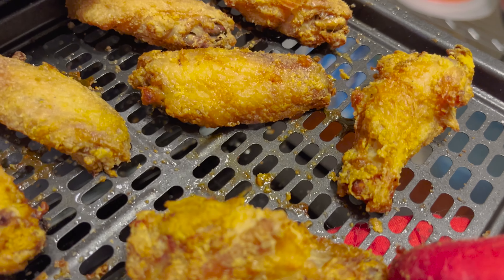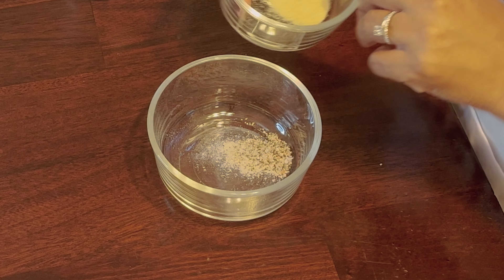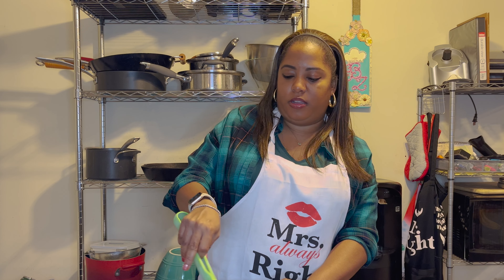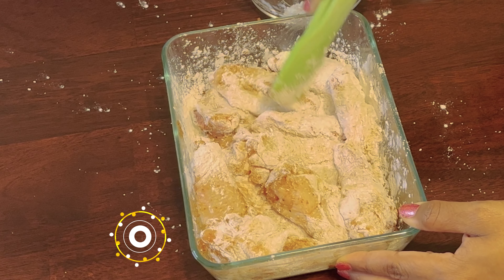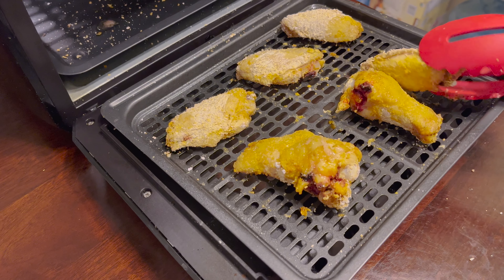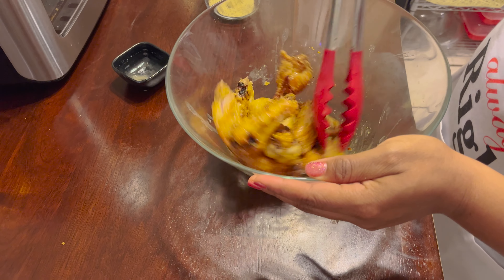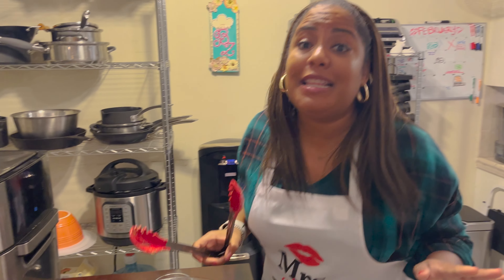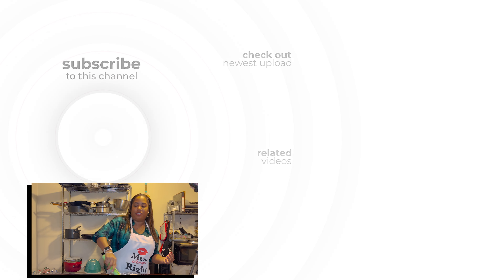How to make - Air Fryer Lemon Pepper Wings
These Lemon Pepper Wings are super to be a touchdown at your Super Bowl party or anytime!